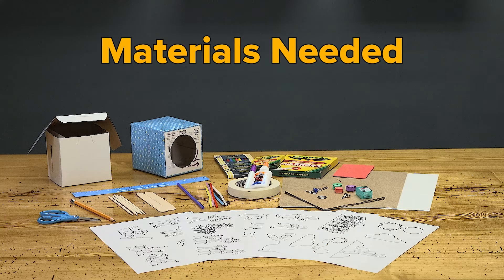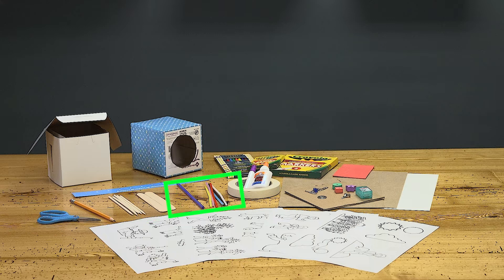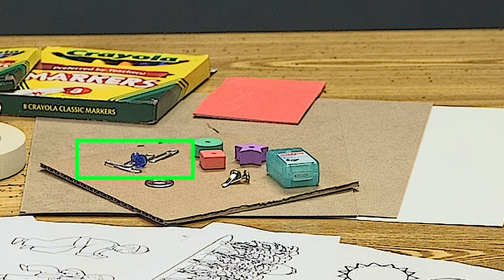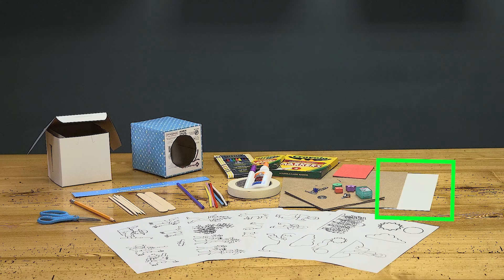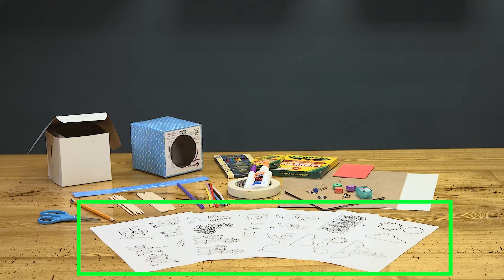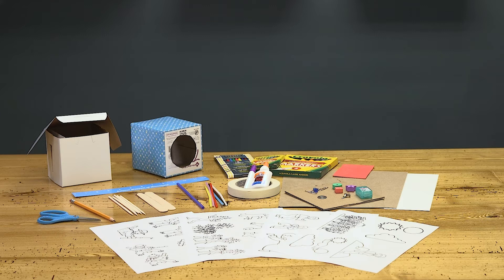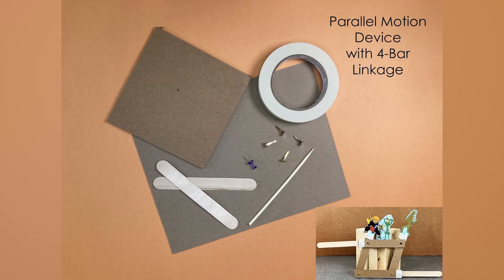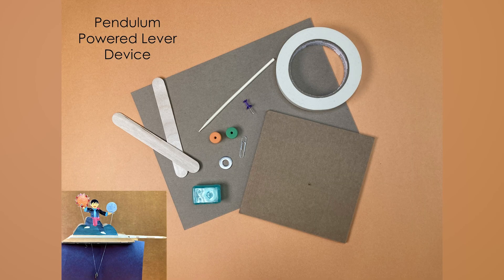Automata: Storytelling Devices: Step 1: Materials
For hundreds of years, people have designed and created mechanical machines called automata that move and mimic humans, animals, and plants using wheels, levers, and linkages working in tandem.

Learn how to engineer three different storytelling devices to bring scenes to life from two traditional Hmong folktales, Why Farmers Carry Their Crops and Sun and Moon.